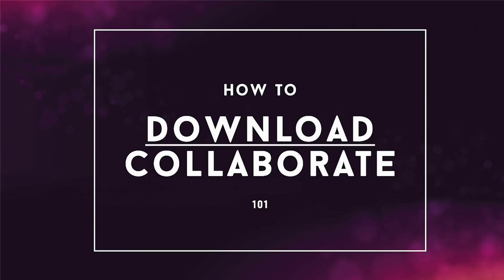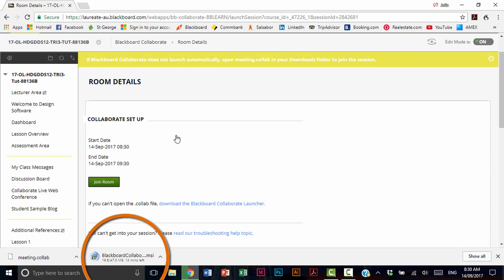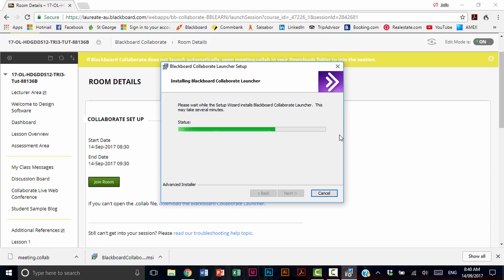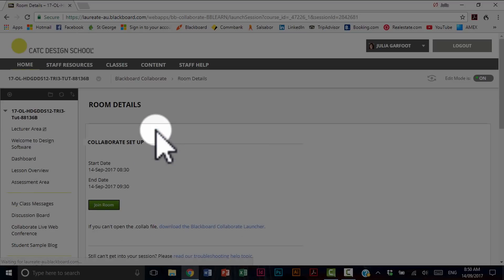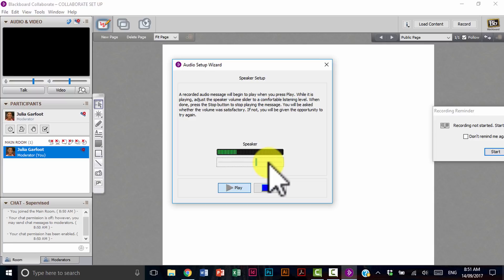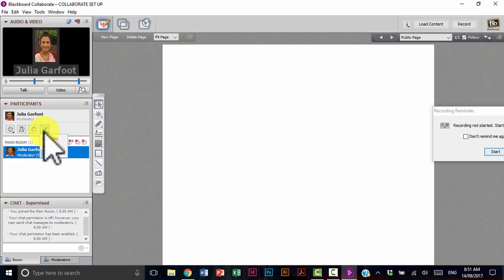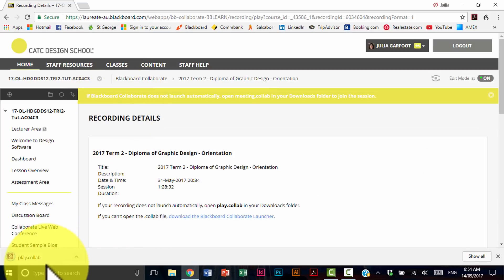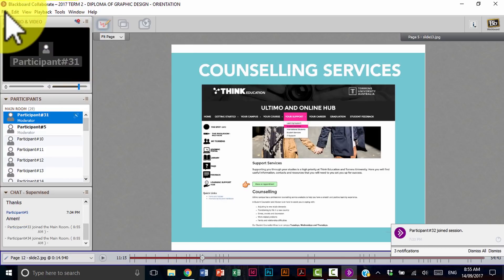Download Collaborate Launcher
In this video you will learn how to download Collaborate Launcher and how to watch a recorded Collaborate Session.